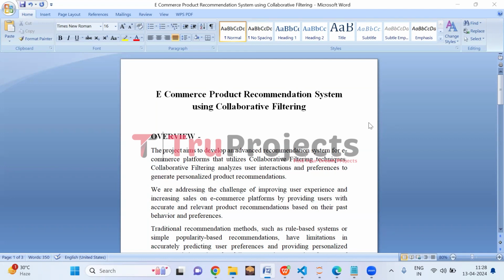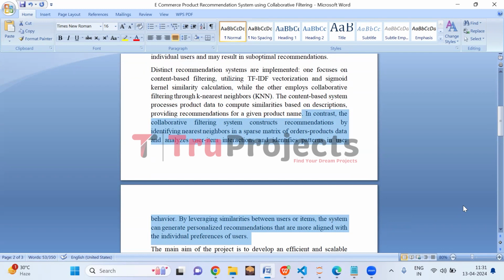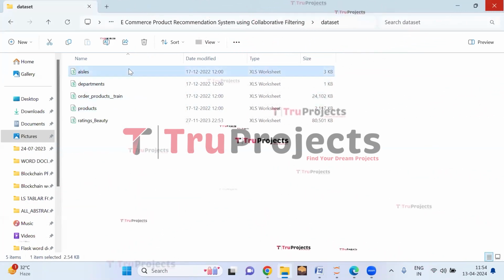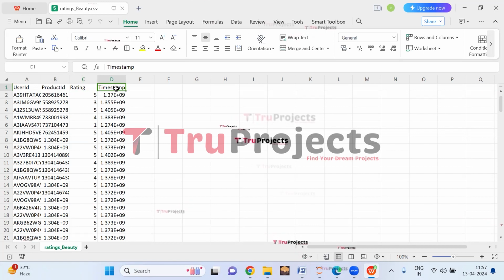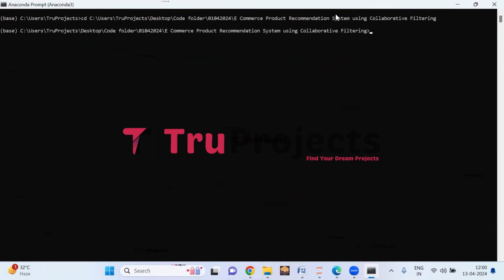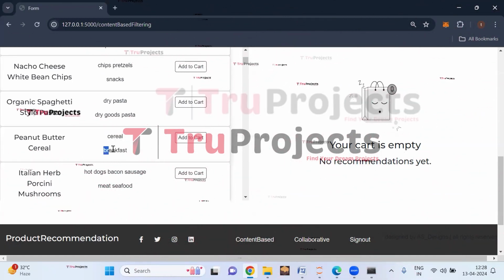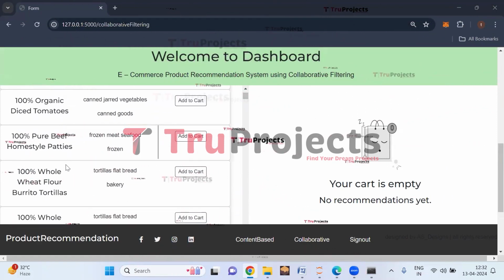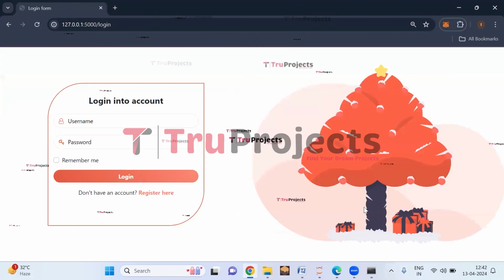E Commerce Product Recommendation System using Collaborative Filtering